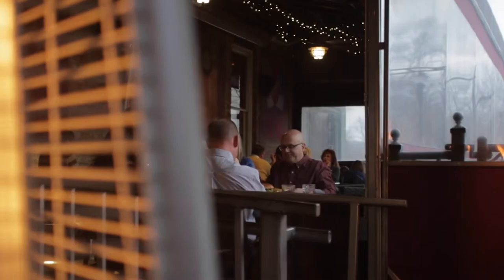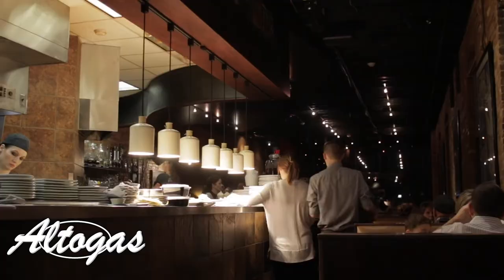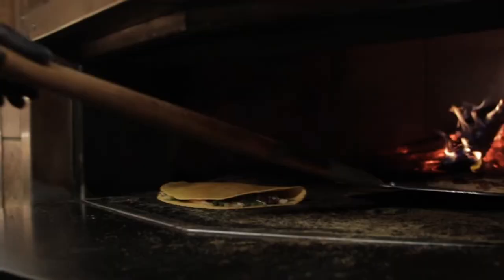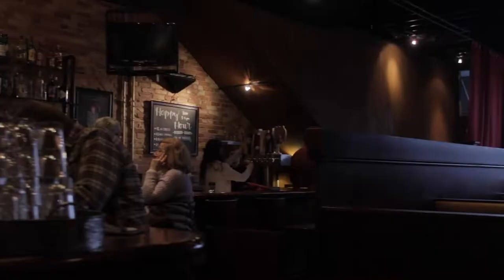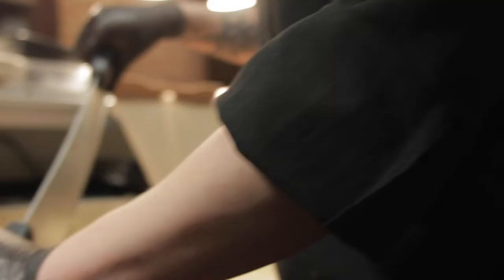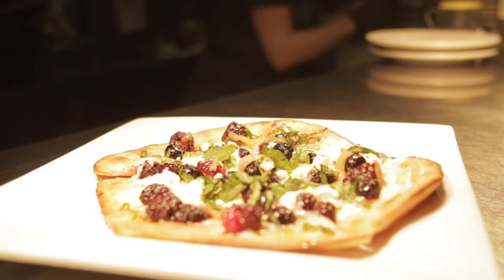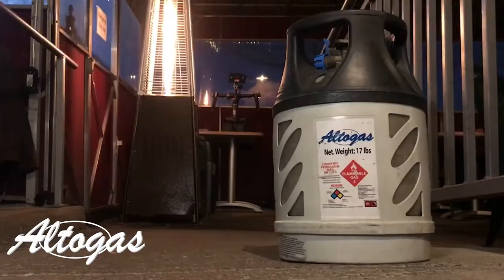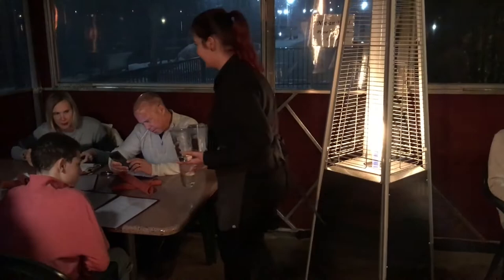Flat River Grill Restaurant - Lowell, MI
Altogas - Michigan’s Finest Propane